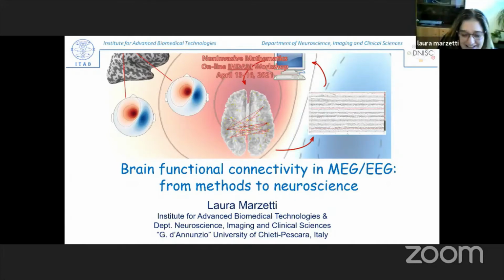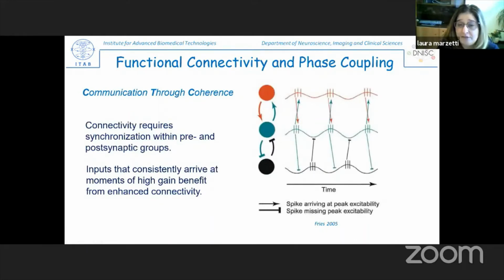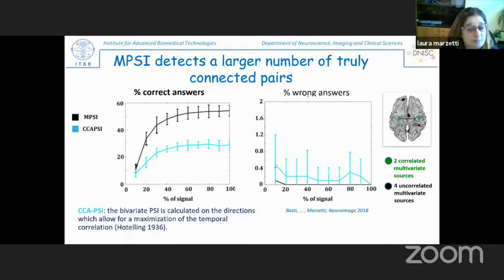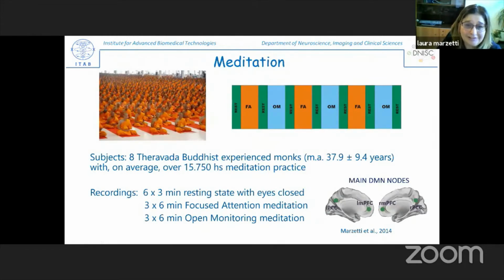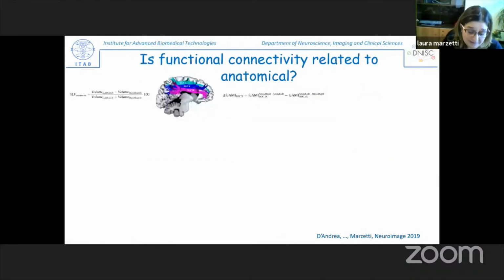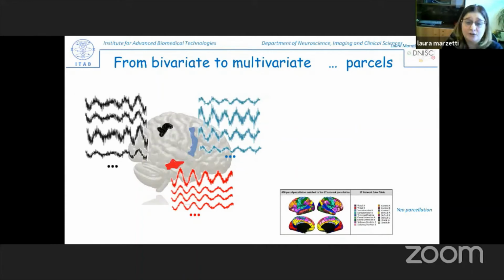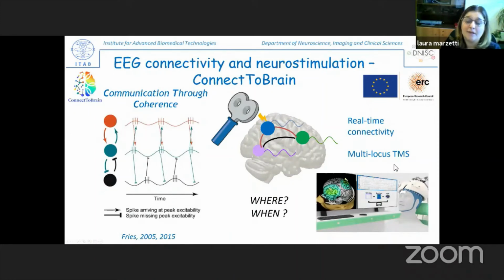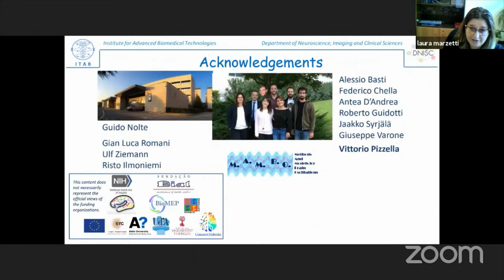NonInvasive Mathematics: Laura Marzetti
Laura Marzetti at NonInvasive Mathematics workshop: 16/04/2021